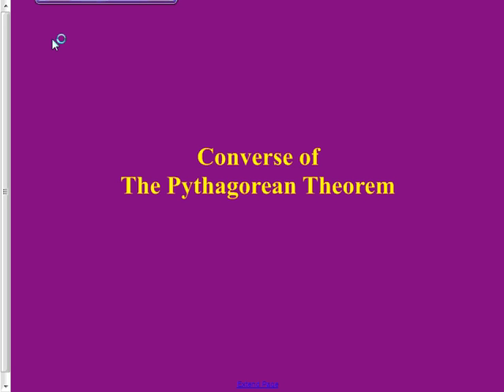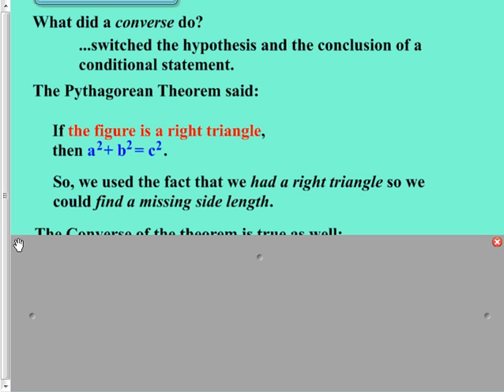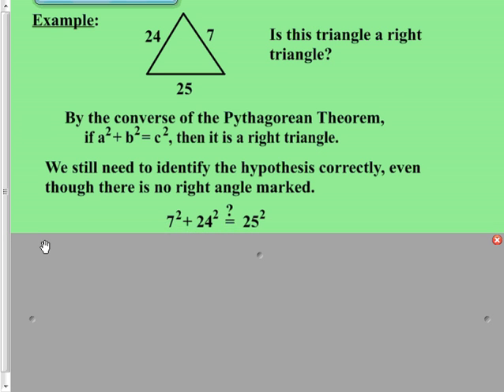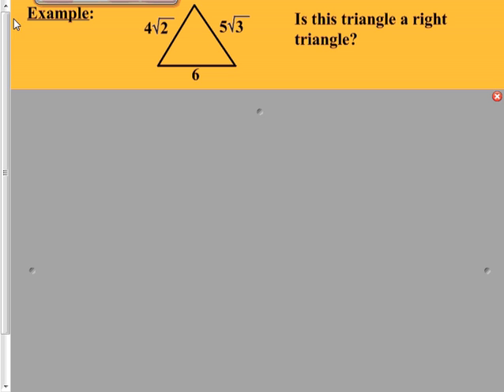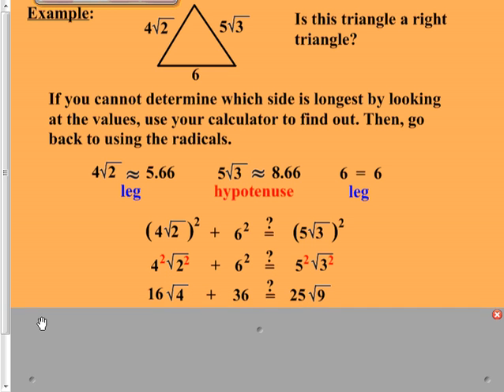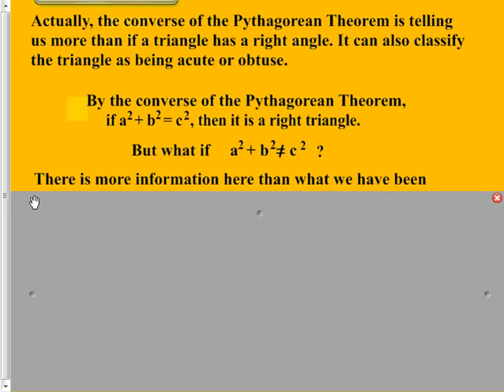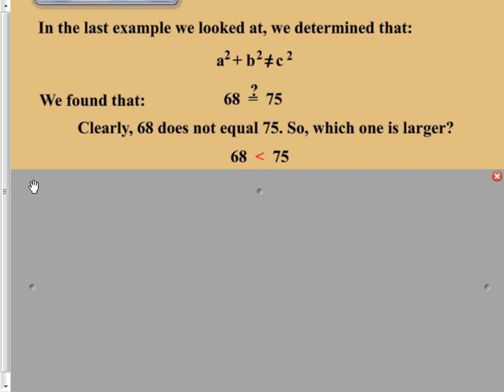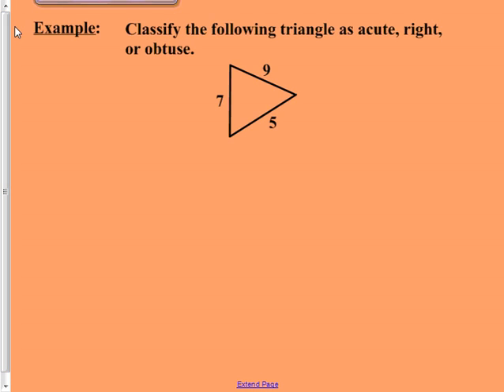G Converse of the Pythagorean Theorem